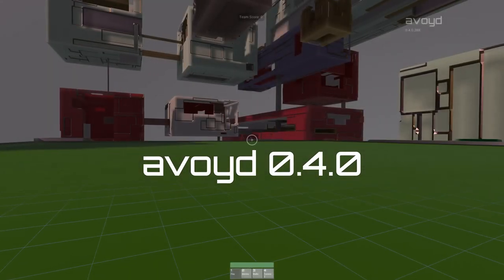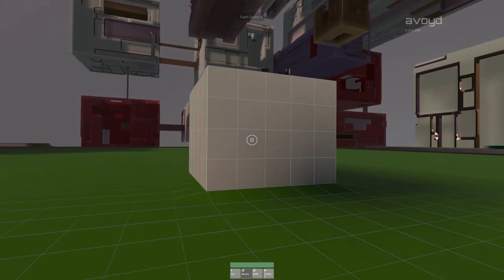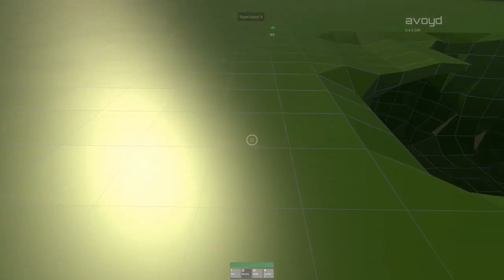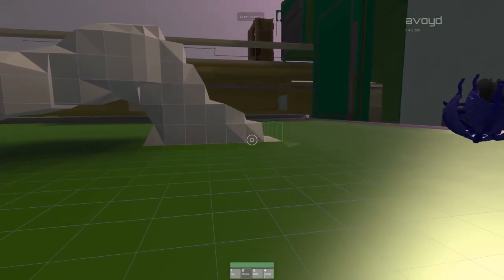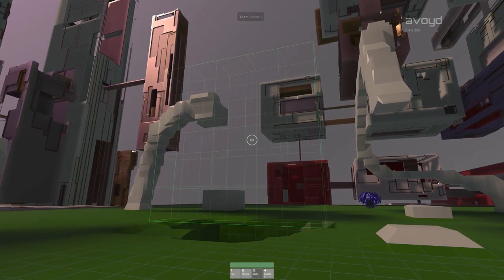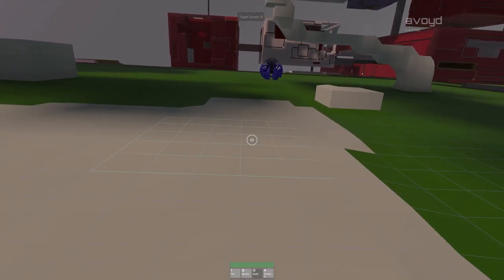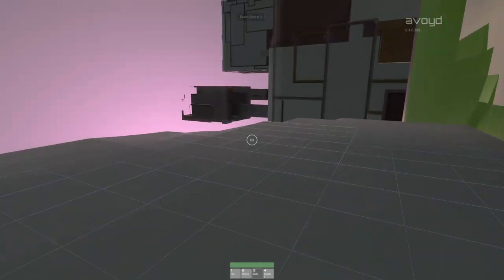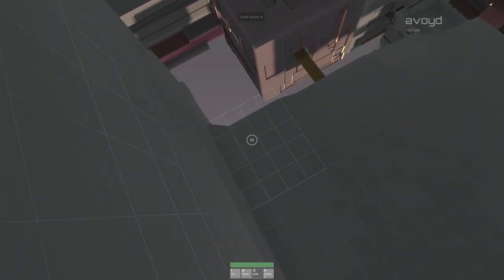Avoyd 6DOF FPS Voxel Game - in-game building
In-game building has taken us a lot of time to refine it until it felt right. The main difficulty has been trying to make building both intuitive and fast in six degrees of freedom - how do you build a 'floor' when rolling around in space? We think we've found a good compromise for now:

- We've kept shapes basic: blocks in 3 sizes (1x, 3x, 5x), and 3x3x1 walls in all three planes.
- Building progressively adds material over a couple of seconds until the voxels are full, deleting does the reverse.
- Only one material is available: a hard 'ceramic'.
- There's no limit to the amount of building you can do.

To build, start the game, select the tool ('2' for blocks, '3' for walls), and use:
- left-mouse to add material,
- right-mouse to remove.
- Use the mouse wheel to bring the cursor closer or further to you.
- Press the tool number repeatedly to cycle between block sizes or wall orientations.

0:04 Edit tools selection UI and keys
0:15 Turrets - key 4
0:23 Blocks - key 2 - sizes 1, 3 and 5 - Building - mouse left click
0:39 Deleting - mouse right click
0:44 Moving the edit cursor back and forth - mouse scroll wheel
0:49 Effects of collision with existing geometry on editing
1:44 Building and deleting continuously using Blocks
2:26 Walls and floors - key 3
2:36 Building a floor
3:24 Building a wall
4:00 Floor surfing: moving on geometry we just built
4:15 Building a ceiling
4:30 Currently only one material and infinite resource